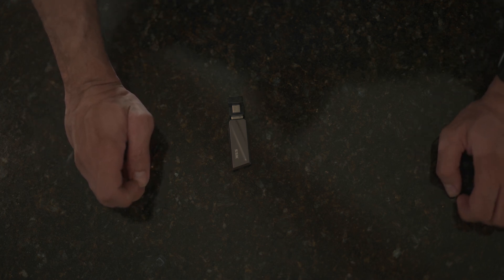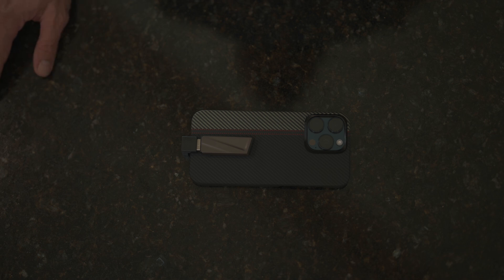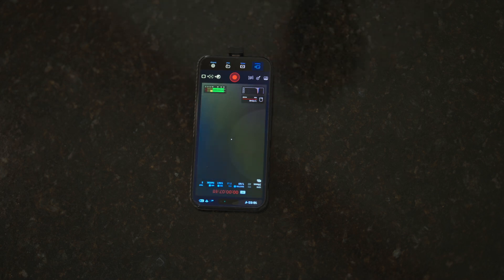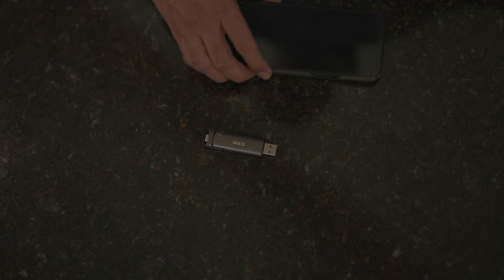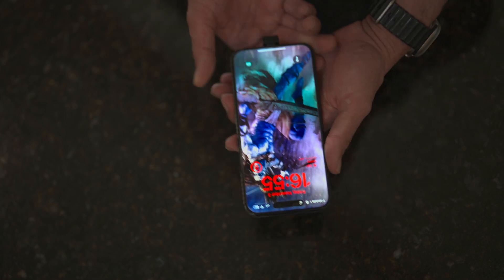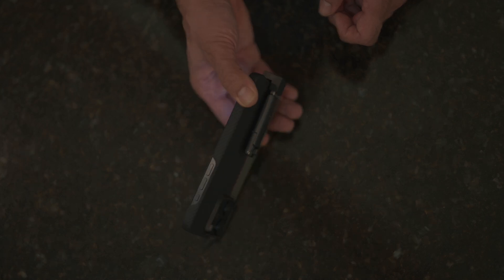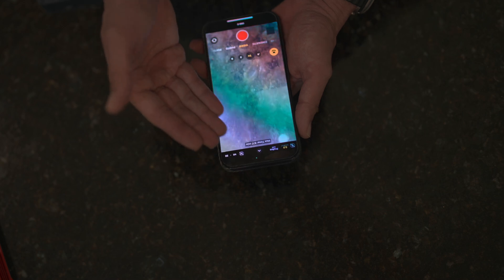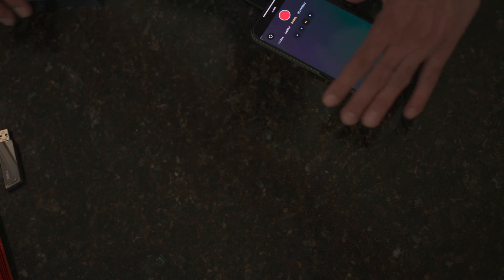Best SSD/Flash drive for IPhone 15 Pro/Max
Check out this fast SSD for iPhone 15 pro/Max ~500MB/s sustained 4K 60FPS Prores HQ tested on Blackmagic Disk Speed Test.
In 20 minute nonstop test 432MB/s read and 805Mb/s write sufficient for 4K 60 FPS prores HQ.

Check out these usb-c fast SSD's to make shooting videos externally easier on iPhone 15 pro/max

*speeds are of course in megabytes per second (MB/s), not megabits.

SSK 1TB USB SSD Solid State Flash Drive 550MB/s Super-Fast Transfer Speed USB 3.2 Gen2 Thumb(Jump) Drive Memory Stick + USB C Adapter for Type-c Smartphone.

But just be aware you will need to buy the 180 degree usb A to usb C adapter separately. This is the adapter I used ...  Poyiccot USB C to USB 3.1 Adapter 10Gbps, U Shape 180 Degree USB C Male to USB Female Adapter, USB C to USB A Adapter 3.1 Gen 2

SSK 1tb

SSK 2tb

Acasis TBU405

180 degree adapter

Crucial NVME SSD 4tb P3